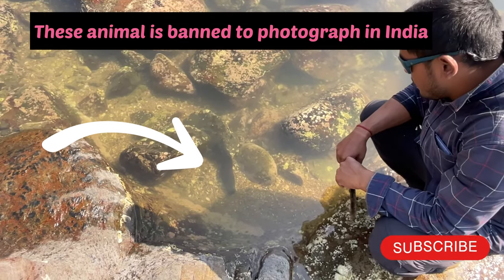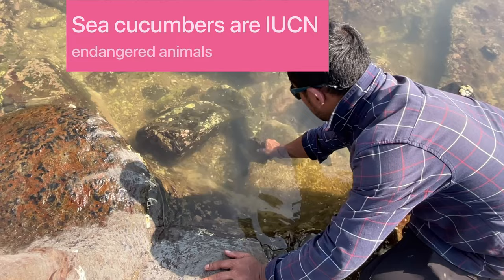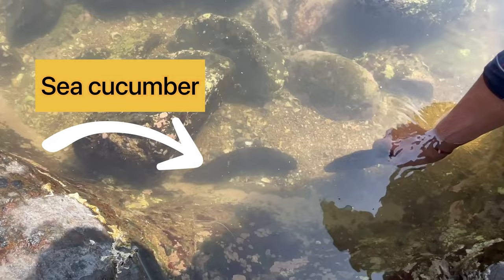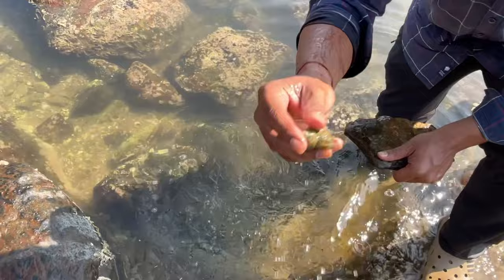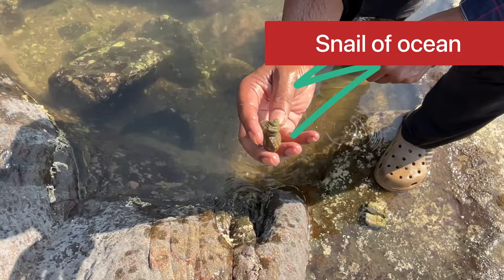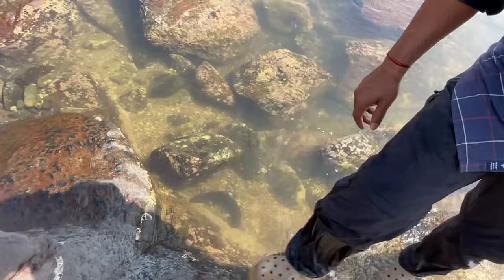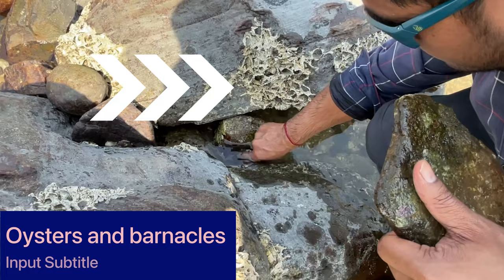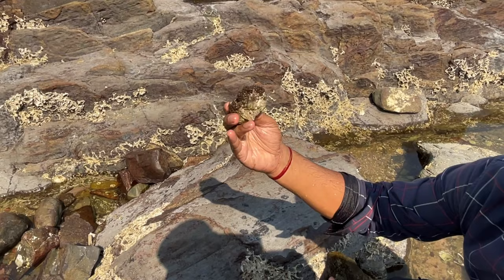They worth $1000 & banned in India:Sea cucumber /Barnacle, oysters, snails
Sea cucumber are endangered species of the world due to human activities. I videographed them with snap barns and oysters.